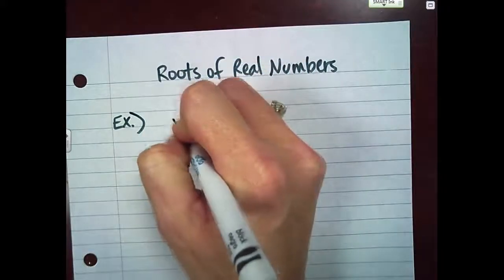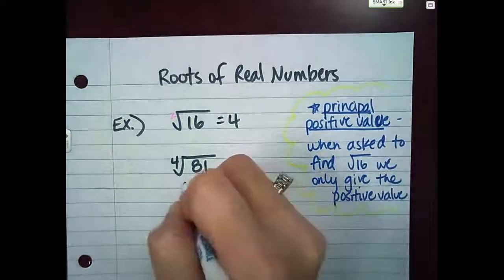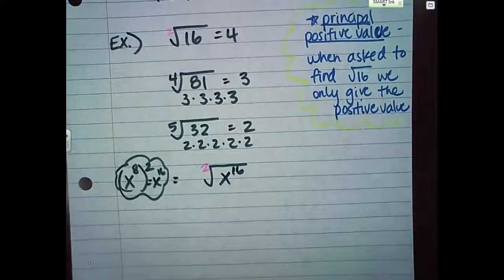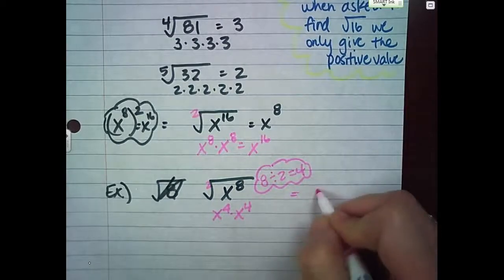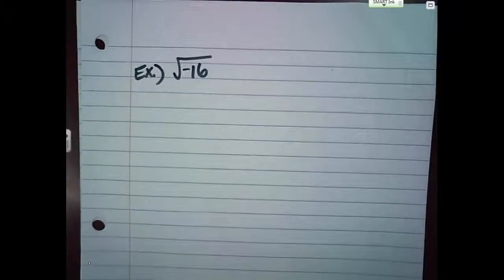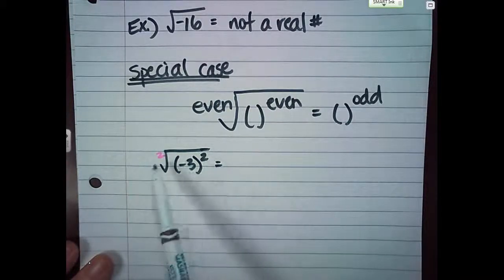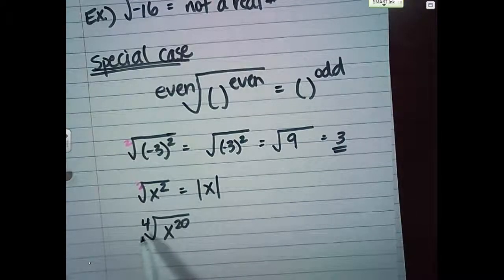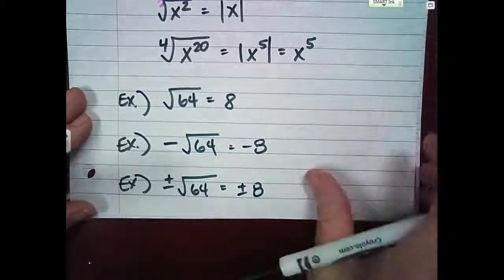Roots of Real numbers Notes Part 1